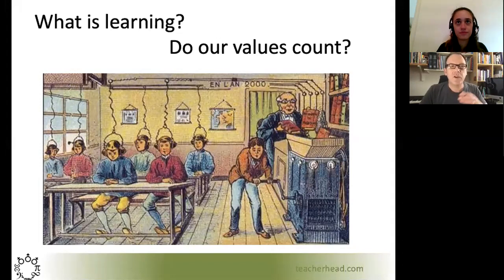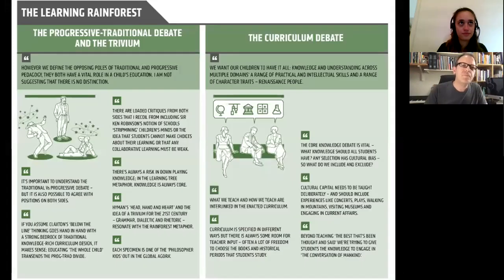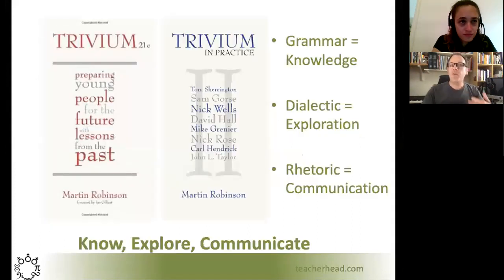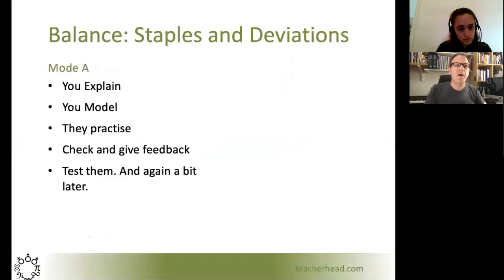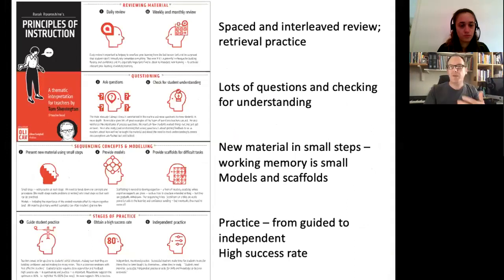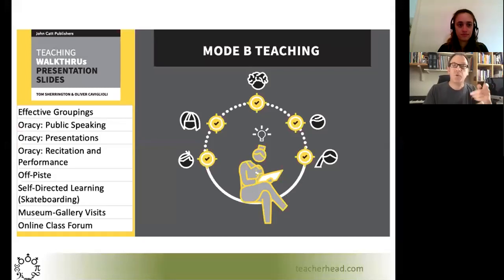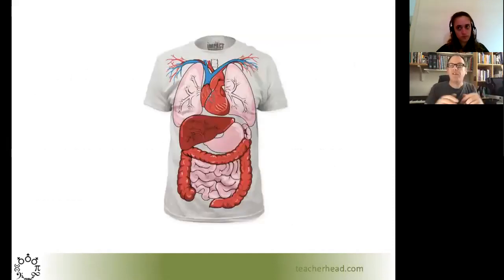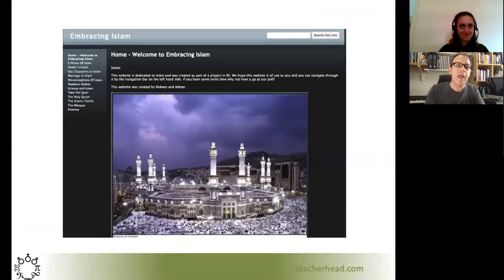Mode A and Mode B Teaching: A Key Concept in the Learning Forest, by Tom Sherrington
If you liked this video and would like to access some of our other free CPD options, keep reading!!

Get certified for your CPD efforts by completing one of our free courses